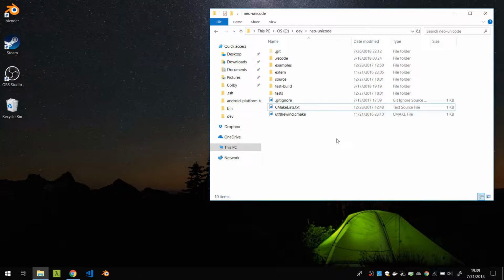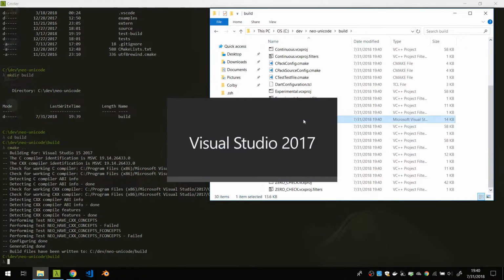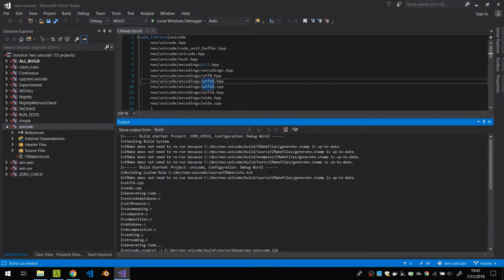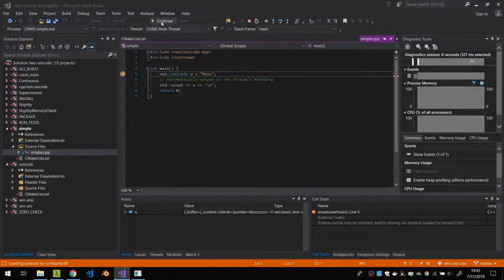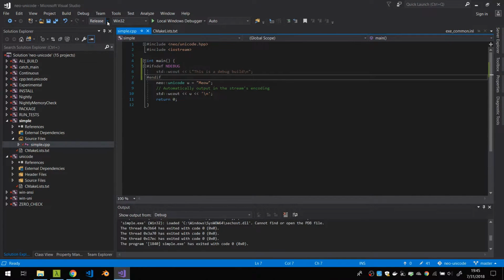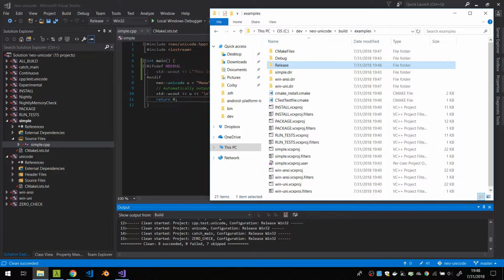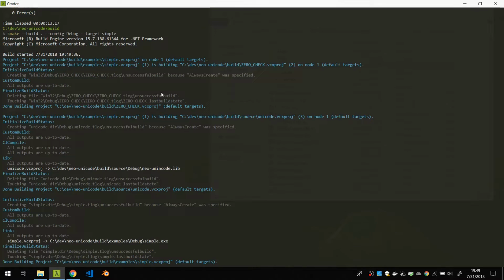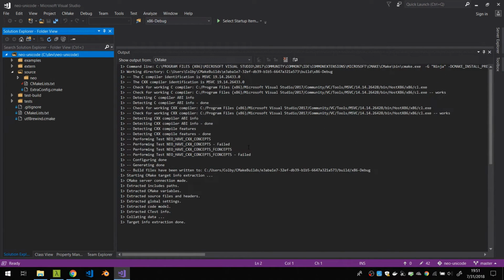How to CMake Good - 0c - Using Visual Studio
I've covered using CMake on Linux, but now it's time to show how to use CMake with Visual Studio on Windows. This video covers generating a VS Solution and the basics of using that solution. We'll also see how to run MSBuild via CMake on the command line without requiring the use of an IDE at all!

Visual Studio and/or MSBuild aren't the only way to use CMake with Visual C++ on Windows, but that's a topic for another video.

This video may contain content inappropriate for Linux audiences.